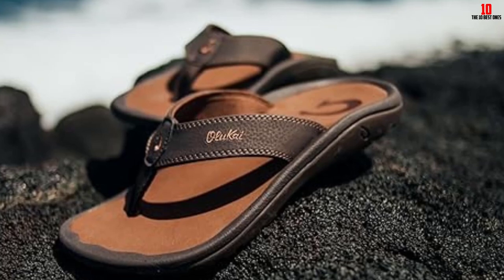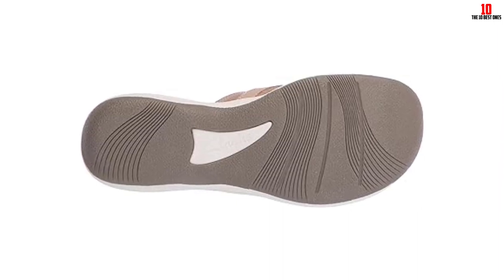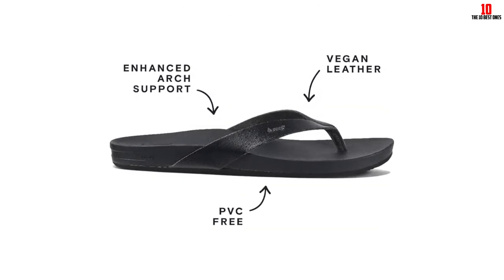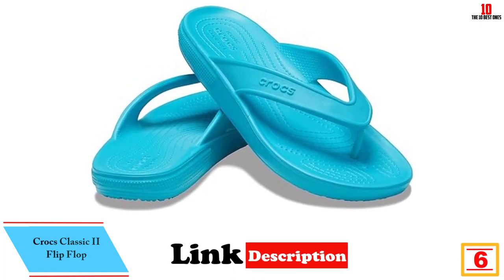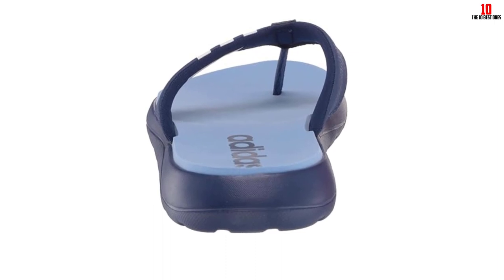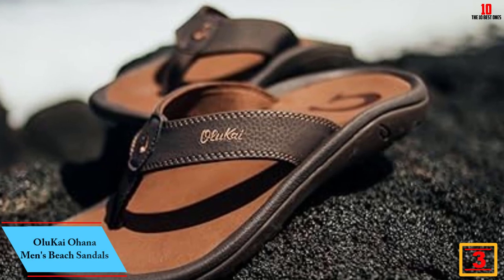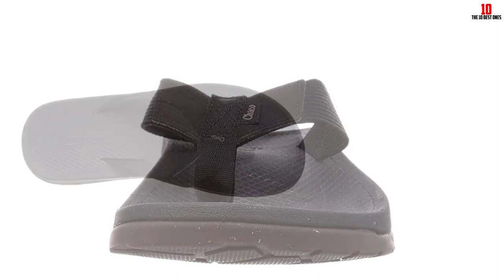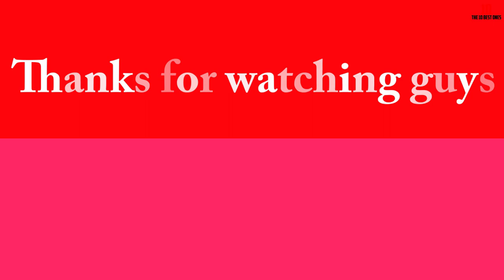✅Top 10 Best Flip-flops for Men and Women of 2024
✅ Links to the  Best Flip-flops for Men and Women 2023 we listed in this video

Check Price on aliexpress

✅10.Clarks Breeze Sea Flip Flop
✅9.Teva Womens Mush II Flip Flop
✅8.Reef Cushion Court Flip Flops
✅7.FitFlop iQushion Ergonomic Flip-Flops
✅6.Crocs Classic II Flip Flop
✅5.Adidas Comfort Flip-Flops
✅4.Reef Men's Voyage Le Flip-Flop
✅3.OluKai Ohana Men's Beach Sandals
✅2. Chaco Men's Lowdown Flip-Flop
✅1. Merrell Men's Breakwater Flip-Flop